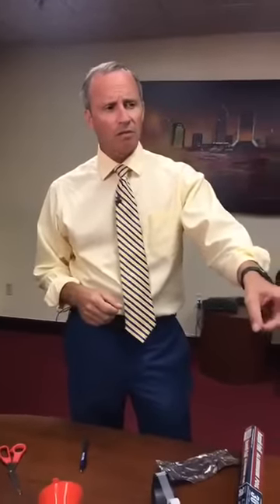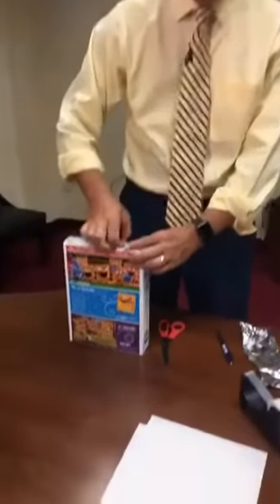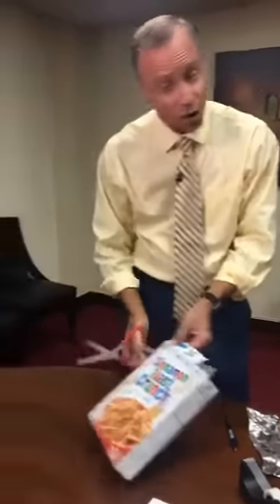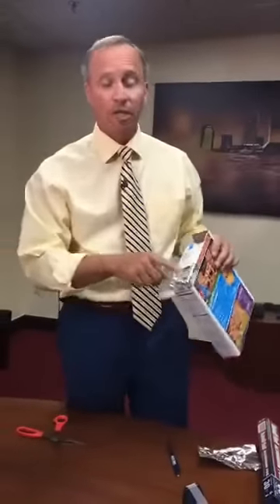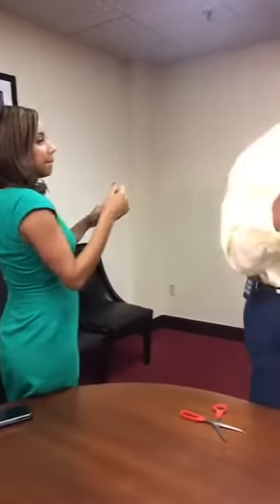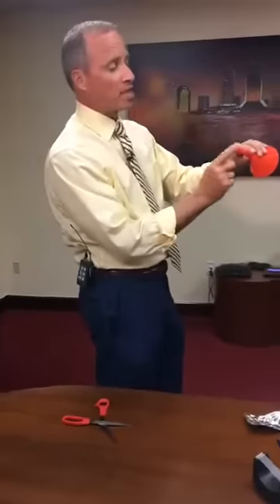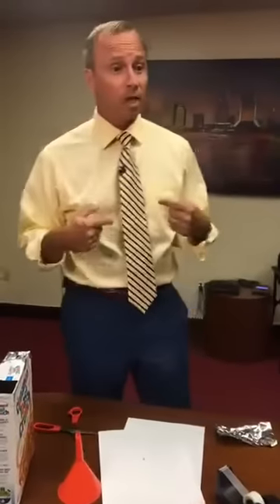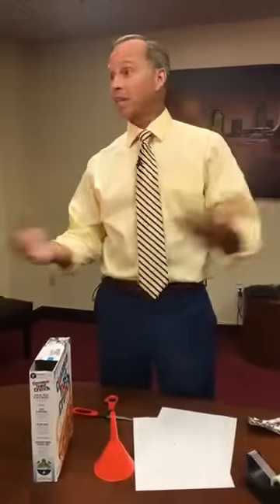HOW TO: 3 ways to watch the solar eclipse safely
Jacksonville's Chief Meteorologist Mike Buresh shows three ways to create your own safe solar eclipse viewing projector.